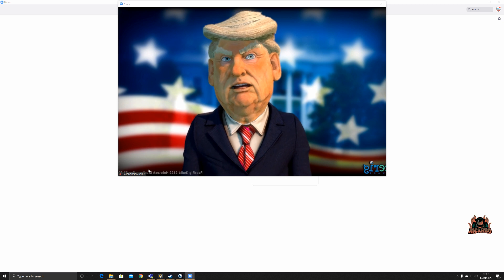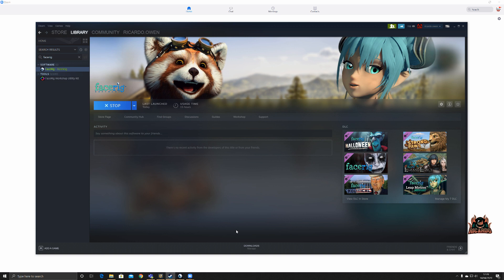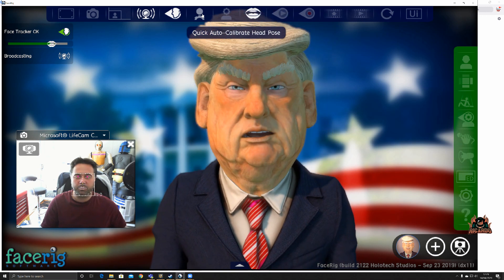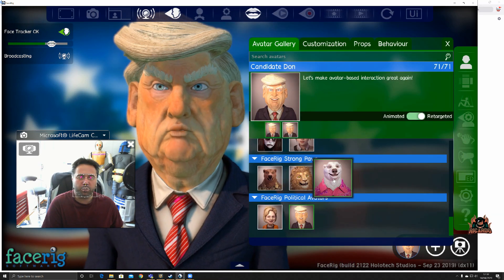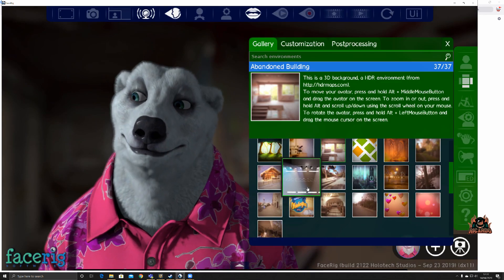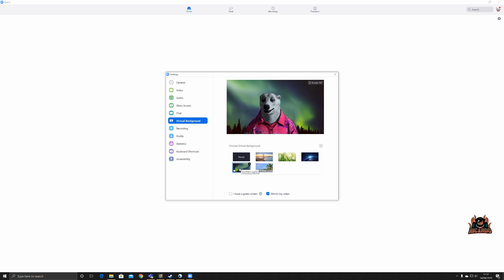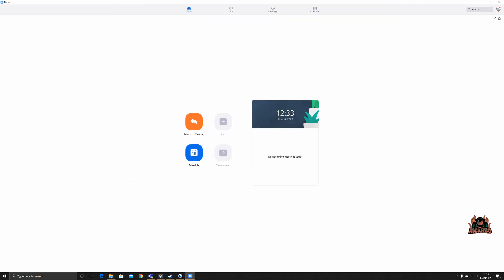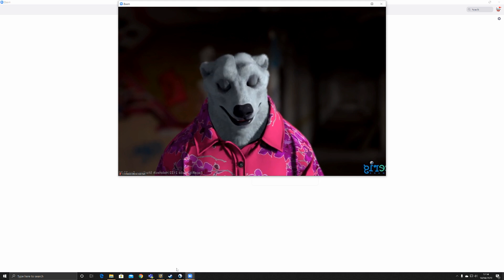How to Use Zoom and FaceRig | Fun with meetings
Video meetings when working from home are boring. with Google Meet, Cisco Webex Meetings, Microsoft Teams meetings can be made fun with tools like Snap Chat and Snap cam filters and Facerig along with video conference virtual backgrounds

Wanna Chat?

**Miguel Johnson Ambient and Immersive Music**
 Miguel's new Album The Explorers - Available Now!

Real-time facial animation
Anyone with a webcam can digitally embody awesome characters. It is meant to be an open creation platform so everybody can make their own characters, backgrounds or props and import them into FaceRig. how to use zoom zoom tutorial 2020 coronavirus

zoom facerig videoconferencing zoom meeting facerig 2020 how to use zoom for teaching facerig tutorial ict